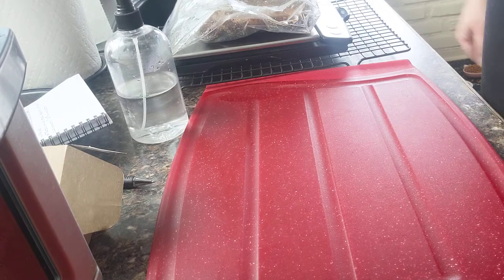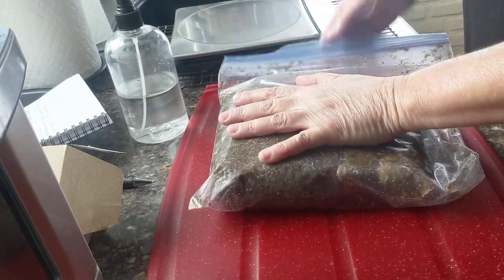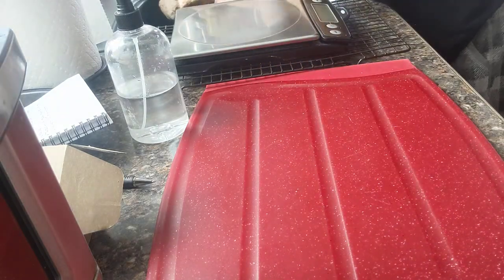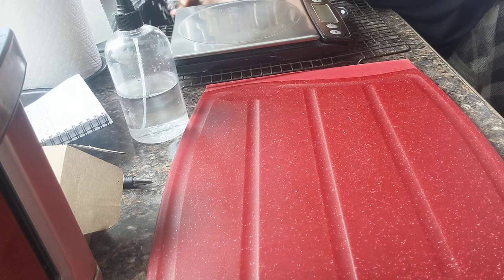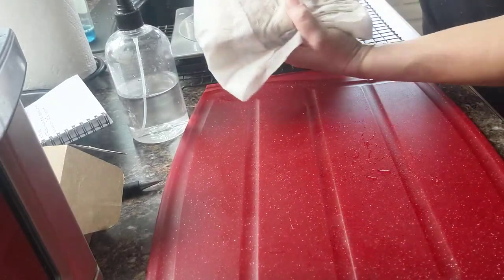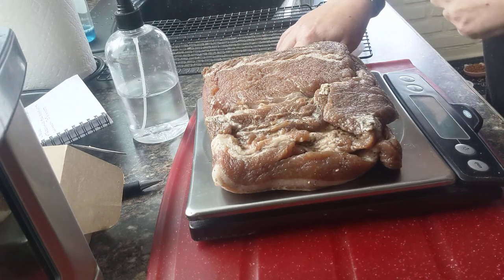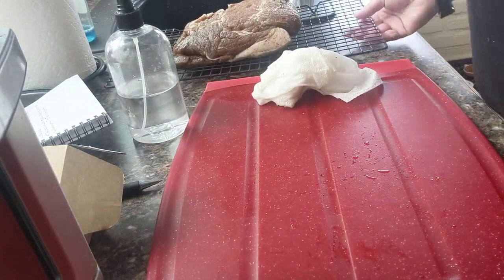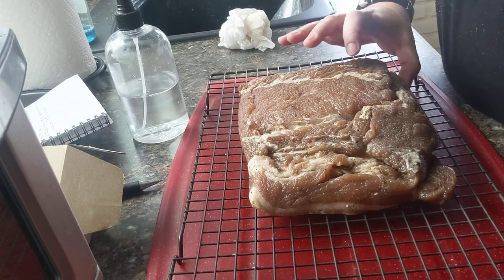Lonzino part 2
removing from cure and adding to the aging cave